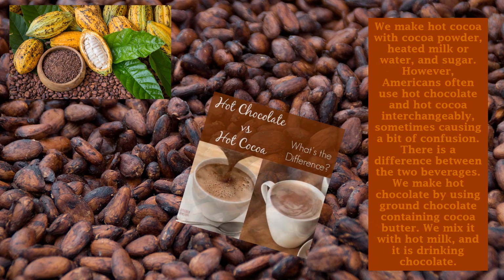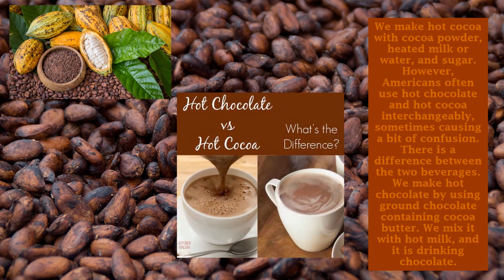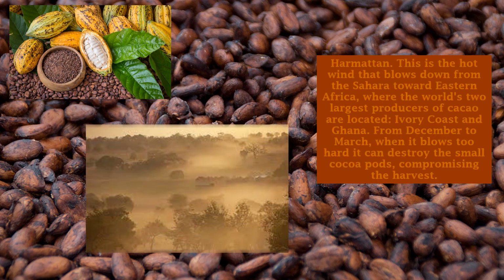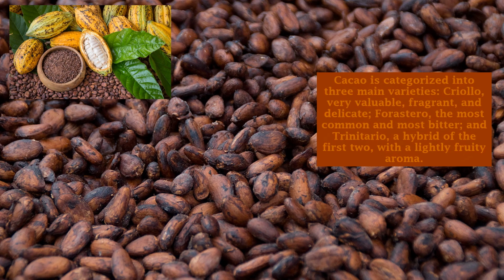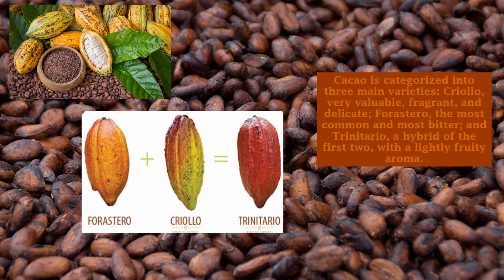Cocoa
The cocoa bean is the dried and fully fermented seed of Theobroma cacao trees, from which cocoa solids (a mixture of nonfat substances) and cocoa butter (the fat) can be extracted. Cocoa beans are the basis of chocolate.